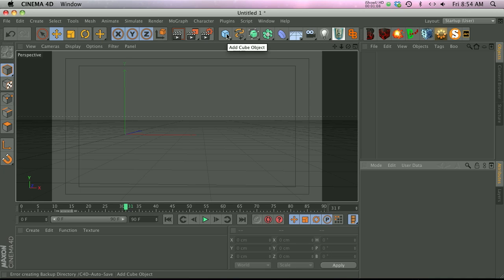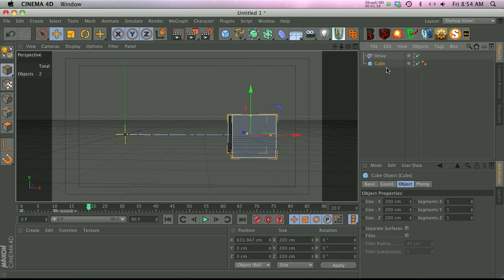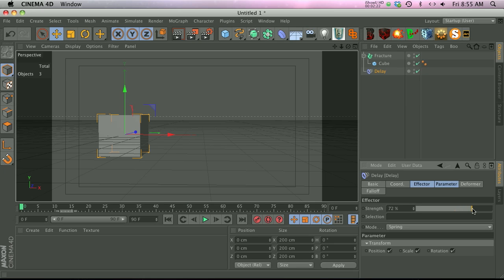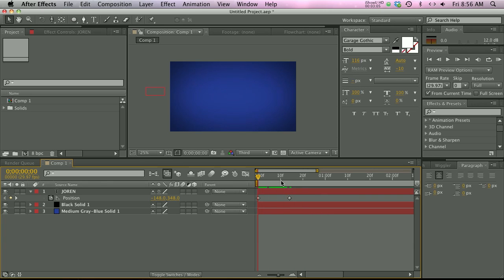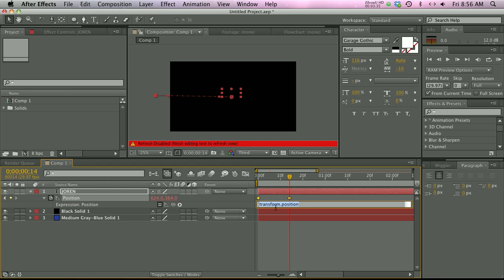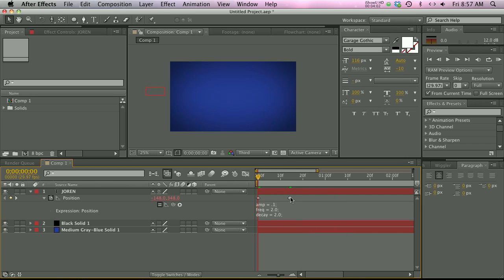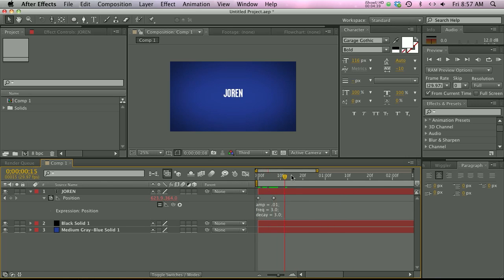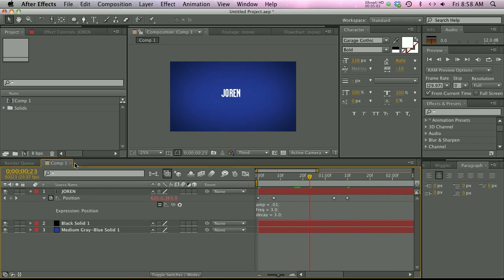C4D & AE Tut: Springy/Bouncy Text Effect Script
In this tutorial I'll show you how to create the bouncy/springy effect seen in a lot of infographics lately. In C4D it's really easy to do with the delay effector. In After Effects I'll show you how to use a very simple expression to instantly give you the spring effect. Props to digitalsandwich.net for sharing the expression with me.